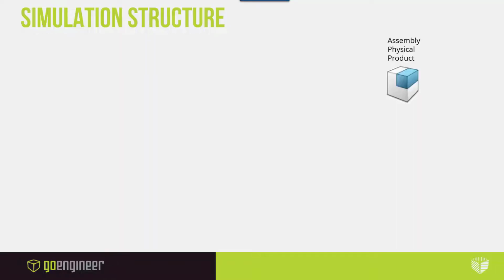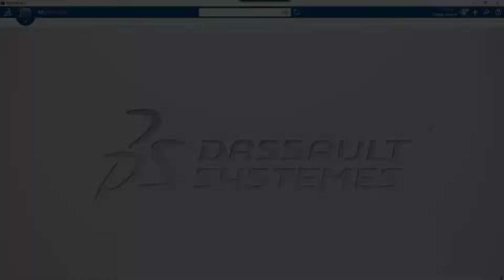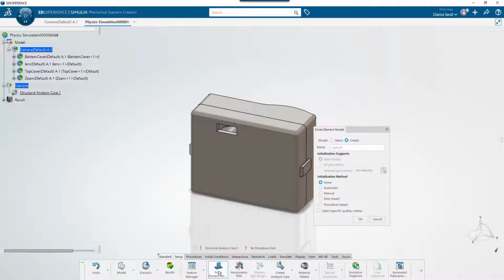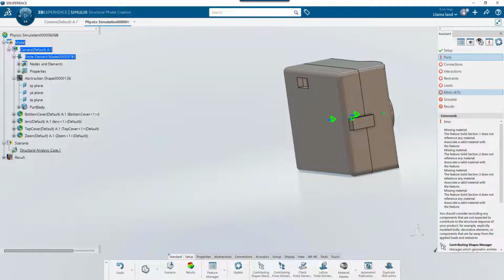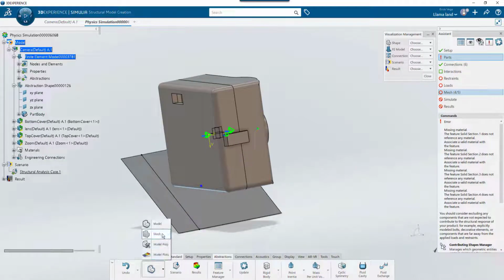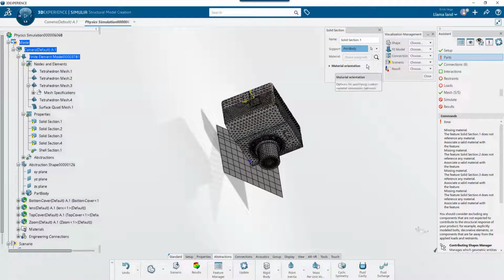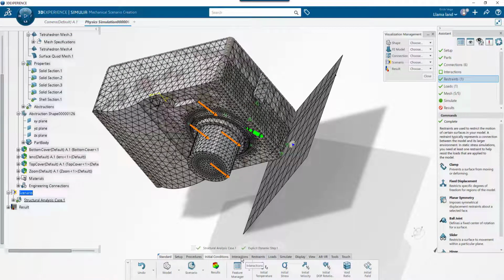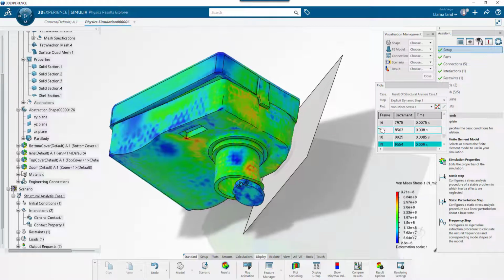3DEXPERIENCE SIMULIA - Drop Test with ABAQUS Explicit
The Simulia tools in the 3DEXPERIENCE Platform give you access to the power of the ABAQUS solver on the cloud. This includes but it's not limited to the ABAQUS Explicit solver. A great tool suited for high-speed dynamic events like drop tests, collisions, ballistic and any other complicated nonlinear study. In this video, we will go through the steps necessary to simulate a basic drop test analysis with a camera model from the SOLIDWORKS Simulation Professional training using Abstraction shapes to create a Rigid body target to simplify simulation times.